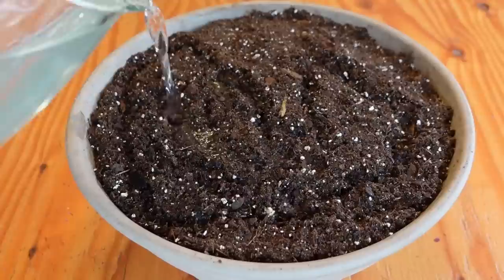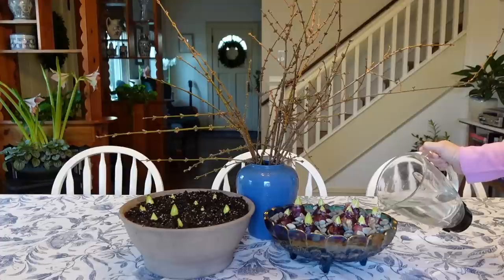How to Force Hyacinths in Soil and Water // Forcing Hyacinth Bulbs to Bloom Inside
Here's how to force hyacinths in soil and water so you can have hyacinth bulbs in bloom inside. Hyacinth bulbs need a chilling period of 12-14 weeks at 40-45° F. in order to flower properly. You can always chill a bulb longer than necessary, just not shorter because then they will fail to flower properly.

The crisper drawer of your refrigerator is the ideal place to pre-chill bulbs. Place your hyacinth bulbs into a brown paper bag labeled with the date. Then place the bag into the refrigerator crisper drawer. Avoid placing the bulbs in the same drawer as fruit such as apples and pears. Ripening fruit gives off ethylene gas, which can kill the flower inside the bulb. Allow the bulbs to chill in your refrigerator for a minimum of 12-14 weeks.

When the chilling time is complete, you can either plant the bulbs in a pot with soil or snuggle them into a container that’s been filled with pebbles and a little water. Note that hyacinth bulbs have a powdery coating that can cause skin irritation, so always wear gloves when handling them.

To grow hyacinths over water, place a thick bed of pebbles into a watertight container such as a large glass vase or antique buffet dish. Nestle the pre-chilled bulbs into the pebbles, leaving the majority of the bulb exposed. Positioning the bulbs about an inch apart will give you a nice, full look. Fill the vessel with water until it is just below the base of the bulb.

To grow hyacinths in soil, choose a strong container with a drainage hole and fill it halfway with pre-moistened growing mix. Plant the hyacinth bulbs closely together with the pointy side of the bulb facing up. Cover with more soil, until the tips of the bulbs are about an inch below the soil surface.

After planting, place your pre-chilled hyacinth bulbs into a cool, dark environment (50 degrees F) for one-two weeks. An unheated basement or cool kitchen cabinet are both good options. This two- week rest period encourages the bulbs to produce roots rather than shoots. This is ideal. Strong root will help the flowers stay upright once they come into bloom.

Next, bring the bulbs out of darkness and place them in an area with indirect light and temperatures of approximately 60-68°F. Rotate the containers periodically to keep the flowering spikes straight. Water as needed to keep the soil lightly moist, or to keep the water level just below the base of the bulbs.

It usually takes about a month for pre-chilled hyacinth bulbs to come into bloom. Keeping the pots or vases in a relatively cool location out of direct sunlight will extend the bloom time.